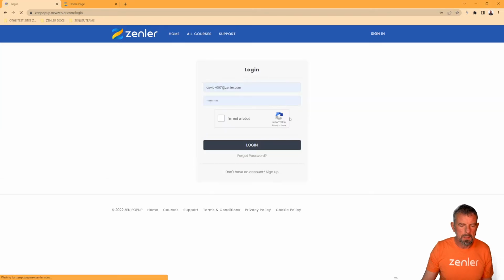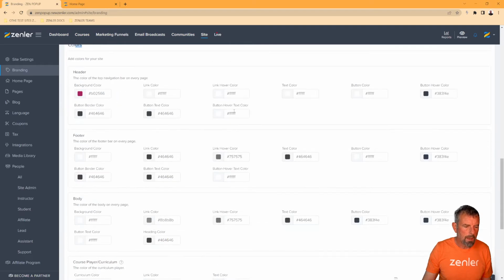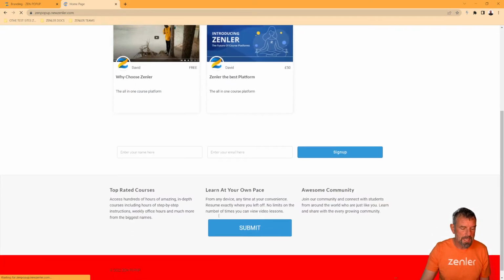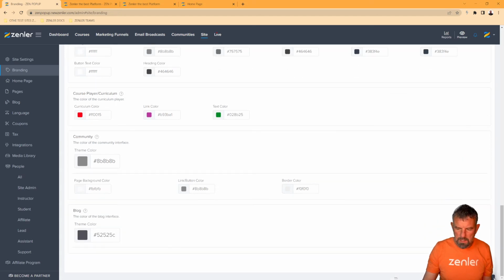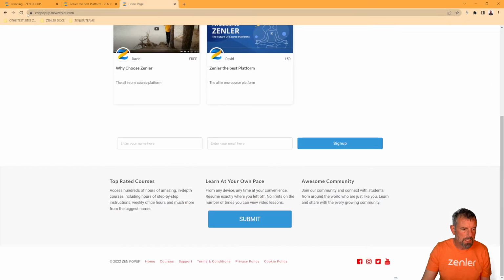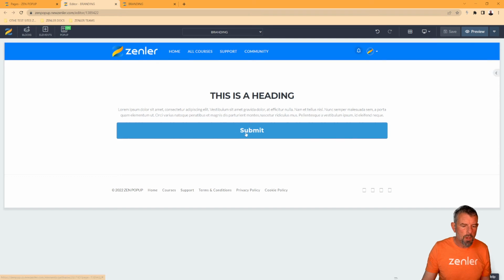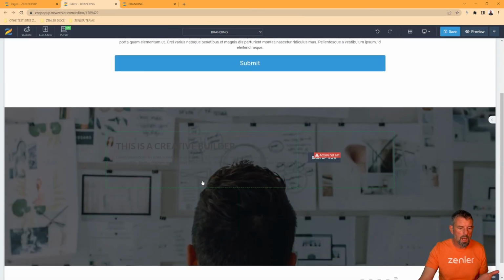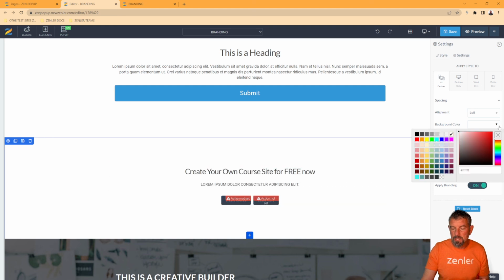😍 𝗭𝗘𝗡 𝗣𝗢𝗣𝗨𝗣 - 𝗨𝘀𝗶𝗻𝗴 𝗕𝗿𝗮𝗻𝗱𝗶𝗻𝗴 𝗶𝗻𝘀𝗶𝗱𝗲 𝗭𝗲𝗻𝗹𝗲𝗿 🤩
🔥 Branding and setting your branding inside Zenler is easy, today we will look at the key features Zenler includes by default and things you need to watch out for 🚀

Work Shop Features:
✅ The branding setting and what they do
✅ Applying branding in pages and turning it off

👉Visit our ZENPOPUP playlist on our YouTube channel and never miss an episode 😍